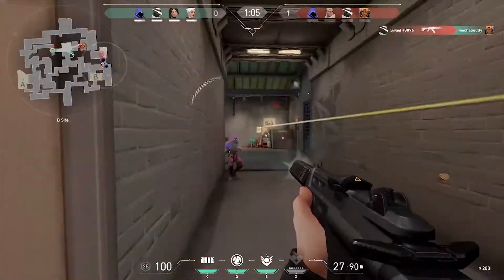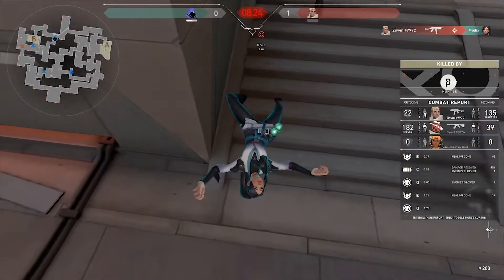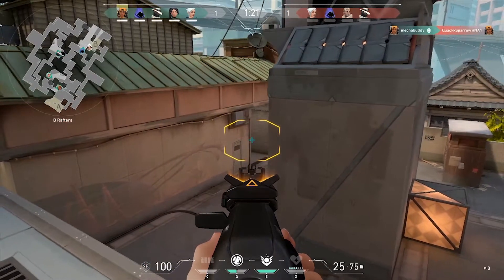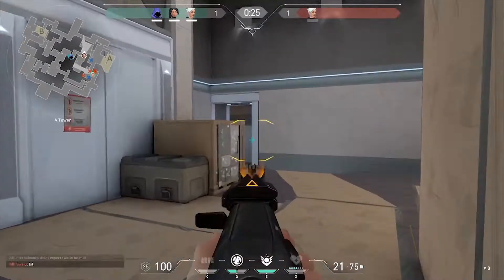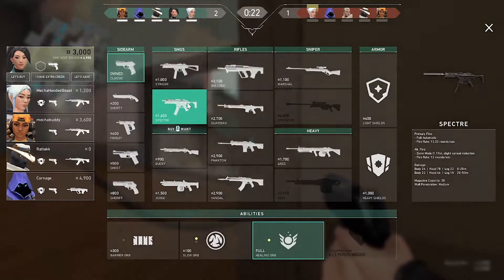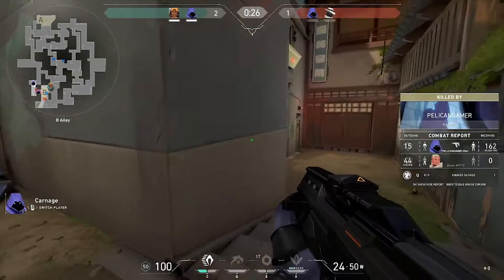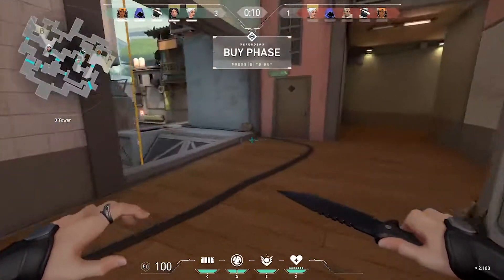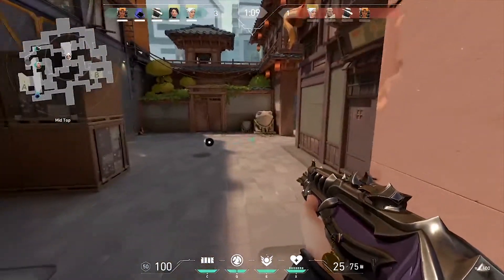Valorant Economy Guide (Valorant Tips & Tricks)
Valorant Economy Guide (Valorant Tips & Tricks) | Modix
Valorant Economy Explained for beginners and some tips and tricks!
The valorant economy can be somewhat confusing to players that are new to the tactical shooter genre. This valorant economy guide explains how to get credits in valorant, the valorant economy for beginners and just overall is a good valorant economy guide.